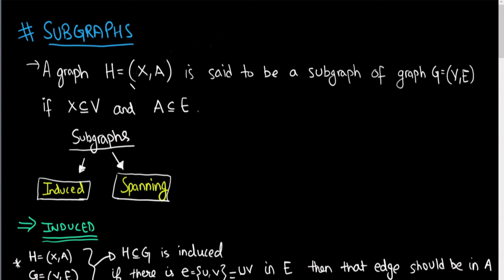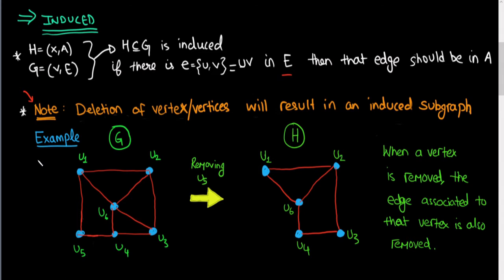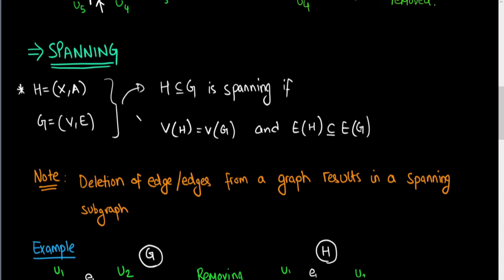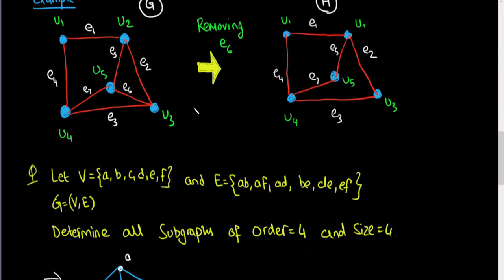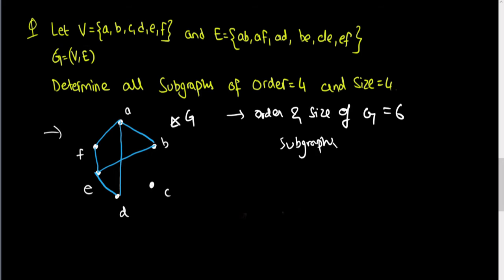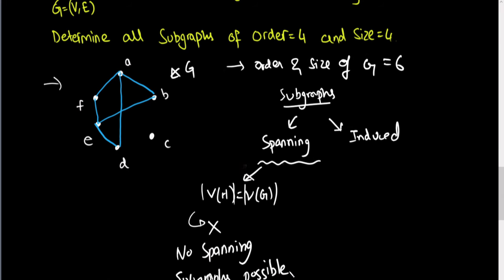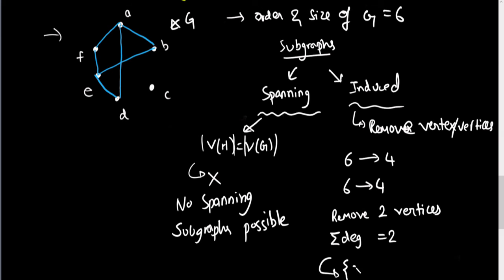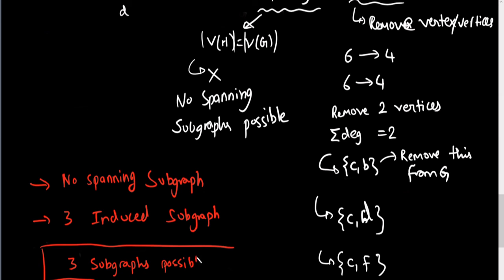GRAPH THEORY | SUBGRAPHS | Ep 6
Hey Everyone !
Welcome to the new video in the series of Tutorials for the Graphs And Networks Course !
In this video I explain what are subgraphs and illustrate an example

ABOUT ME
Well, I am a sophomore pursuing Mathematics and ECE from BITS PILANI.
I have always been fascinated with Mathematics and thus the motivation behind these videos. I believe that knowledge increases multi-fold by sharing and that is why i strive to make the best possible and authentic content !

Signing Off
HRT